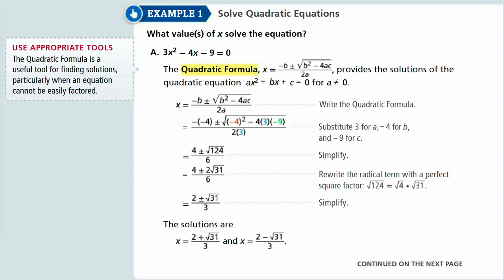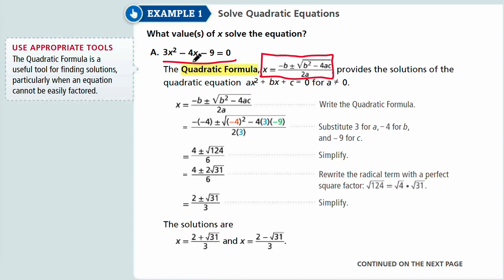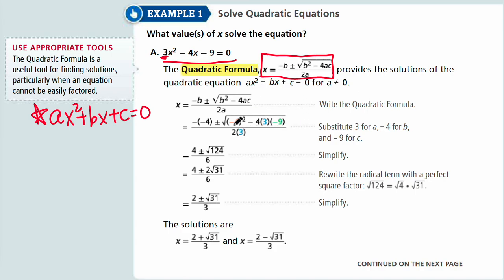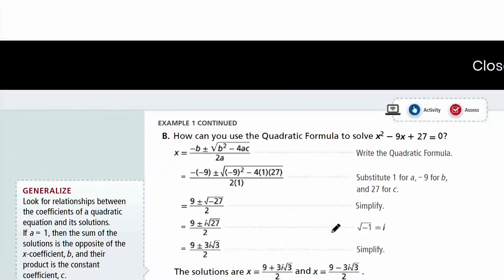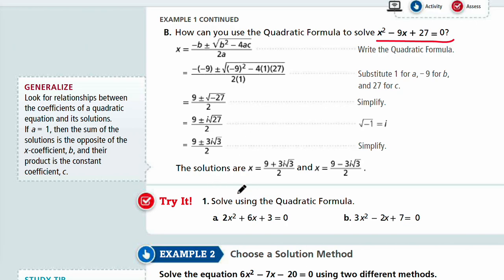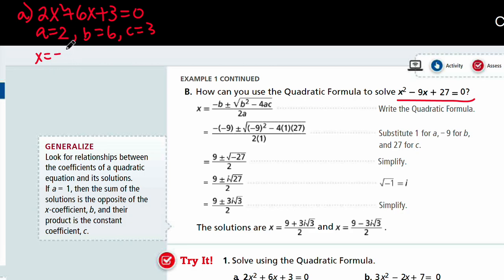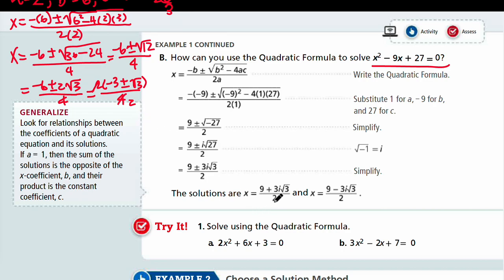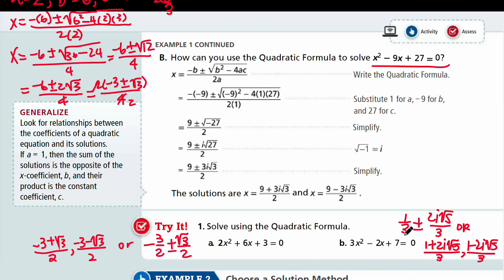EnVision Algebra 2 Lesson 2-6: The Quadratic Formula - Example 1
By the end of the lesson, you will be able to solve quadratic equations using the Quadratic Formula. In Example 1, we will solve quadratic equations using the Quadratic Formula.